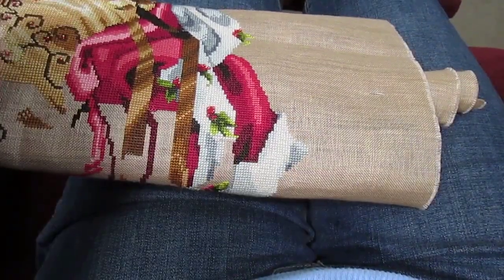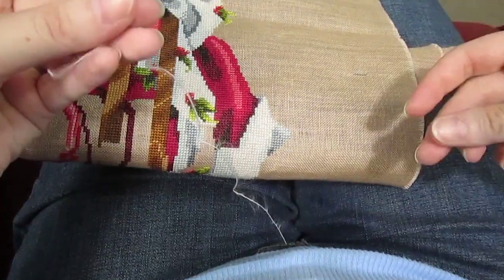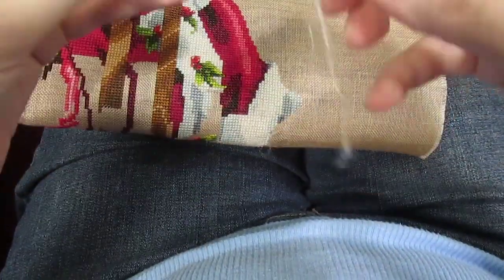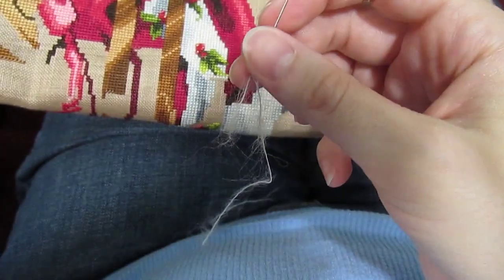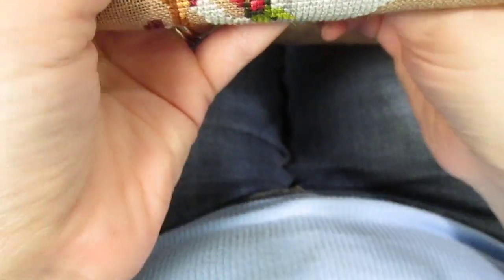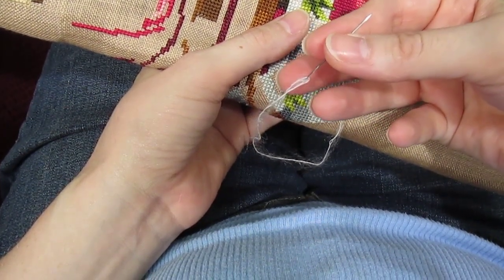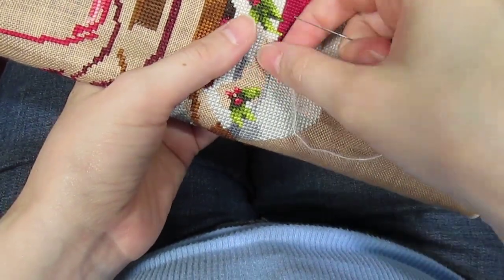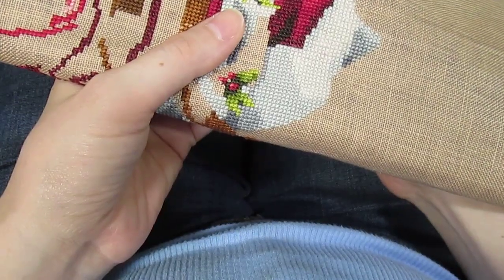Stitch Along with Stitchin' Mommy - Wisper thread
I demonstrate how I use Wisper thread - showing how I thread the needle and tips I have found help me manage the fuzz.